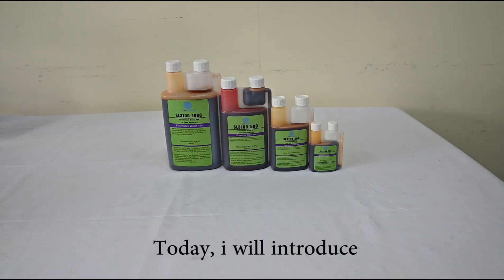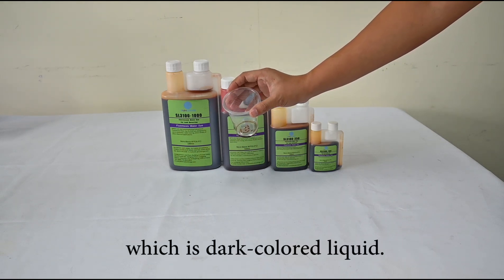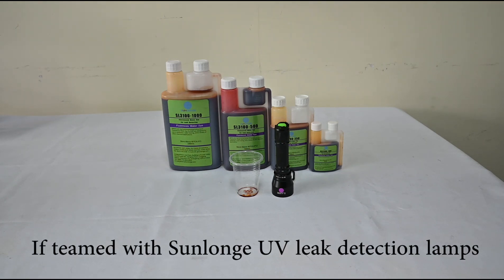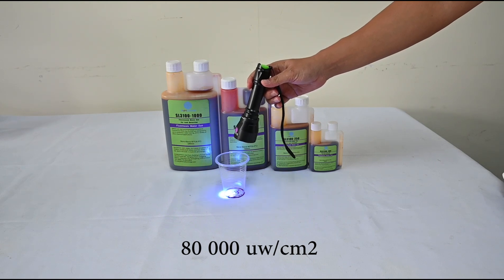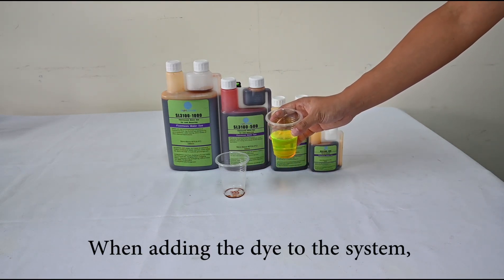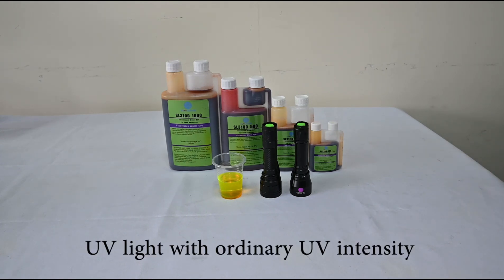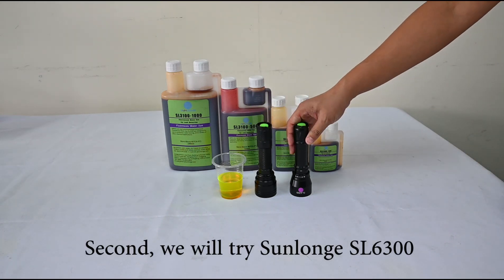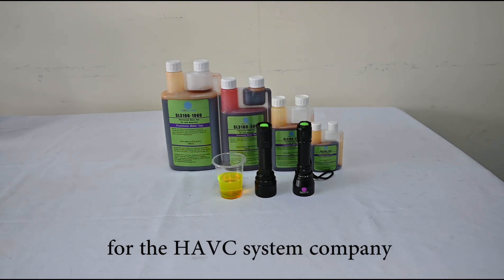Description of SL3100 Water Tracing Dyes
The SL3100 Water Tracing Dyes consists of four sizes, including 100 mL, 250mL, 500mL and 1,000mL. It is a dark-colored liquid, that is applicable in all water-based systems. During the usage of the dye, the ratio of the dye should be maintained as 500 to 1,000 ppm.  The major selling point of this dye is its high reliability and effectiveness in creating leak detection solution. It can generate the maximum performance along with the UV leak detection lamps, specifically, the model of SL6300 from our company. In particular, given its uplifted intensity of 80,000 uw / cm2, it helps indicate the locations of tiny points that are invisible using the traditional methods. Another benefit is that the dye can remain in the system, enabling instant detection of early leakages in the future. Accordingly, it serves as an optimal choice for the HAVC system company.